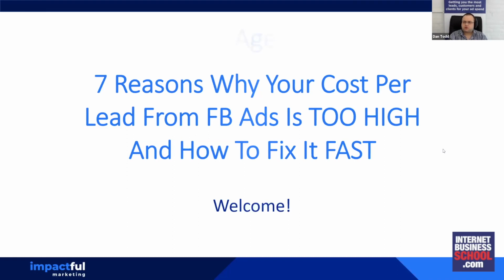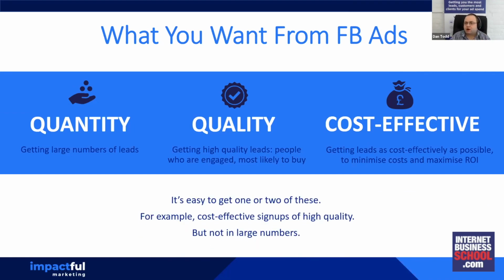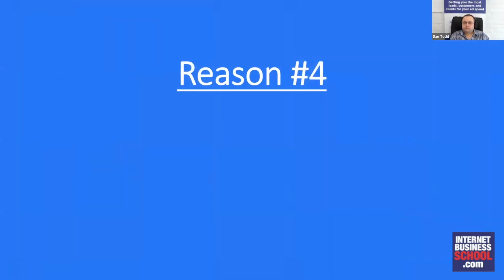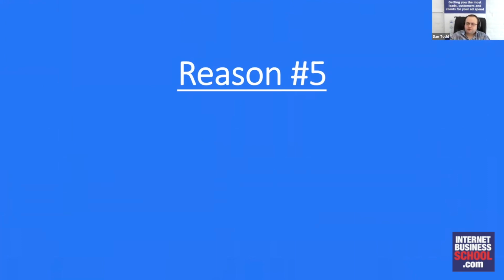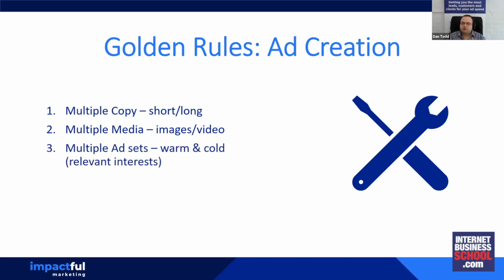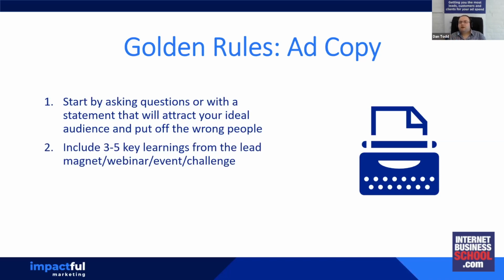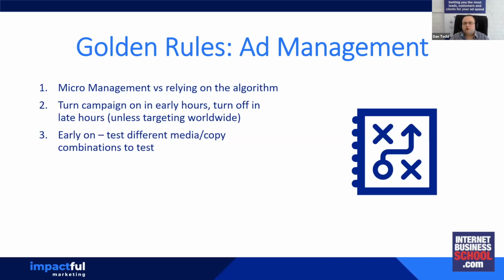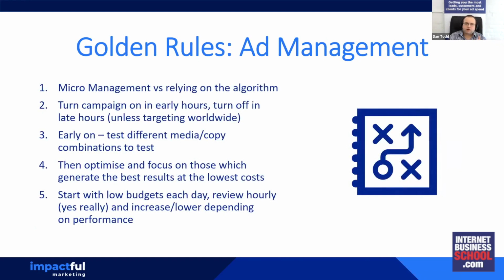How to up the results and lower costs on your Facebook ads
Are you running Facebook ads to build leads and/or engagement and finding that they are  costing too much money with minimal/decreasing results? You are? Then you definitely need to watch this fantastic Saturday School session from guest speaker Dan Todd, The Marketeer. Dan founded The Marketeer in 2019 with one purpose in mind: to help others make a difference in the world through marketing.
In this jam-packed session Dan takes us through the key 7 reasons why your spend is too high, and how to fix it fast.How to get more leads and his golden rules of FB ads that will see your business gaining more leads.